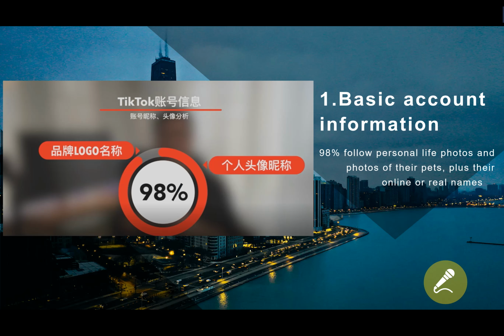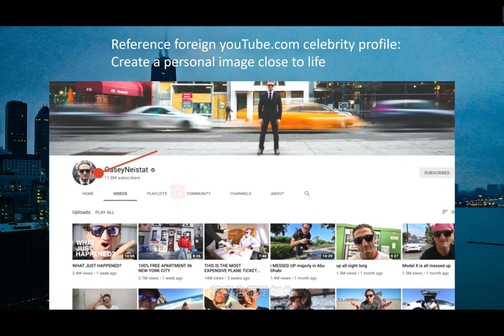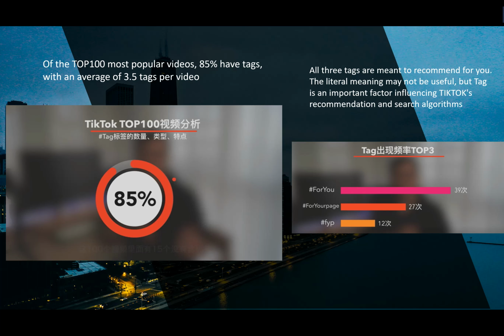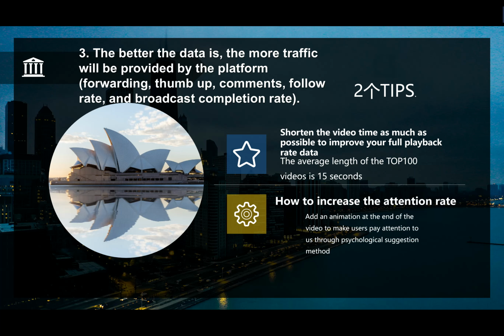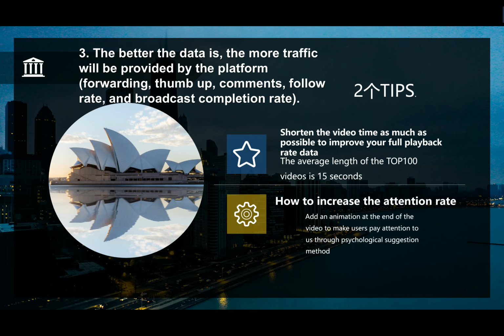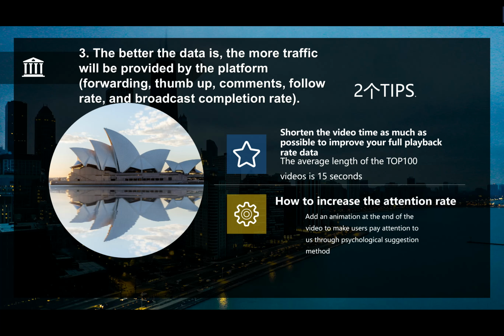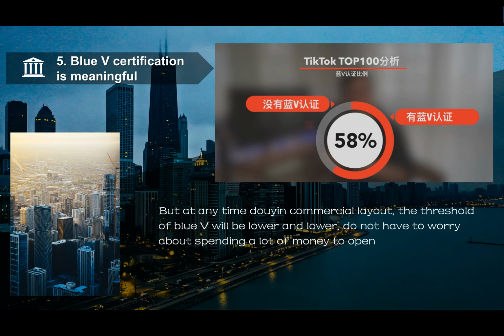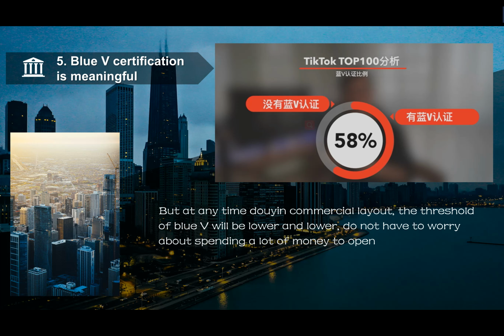Lesson 3 of the first stage